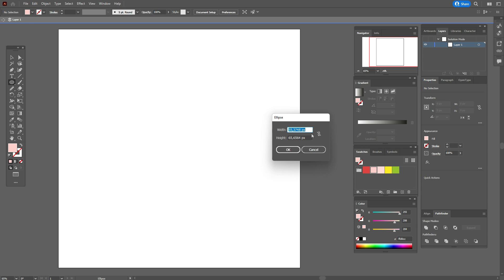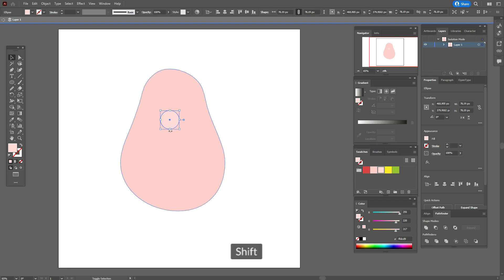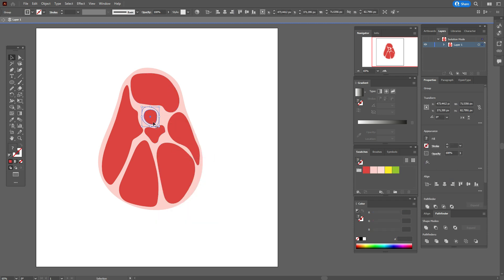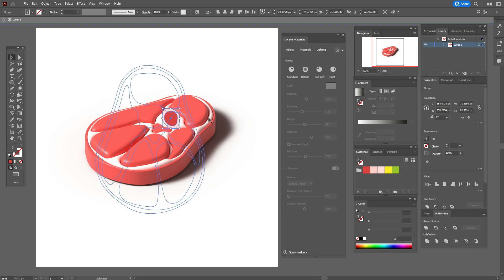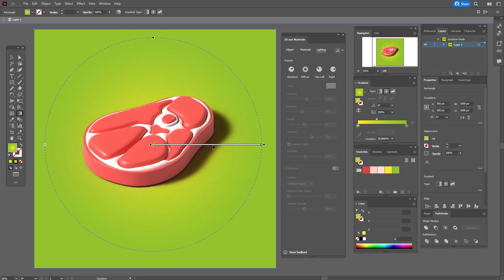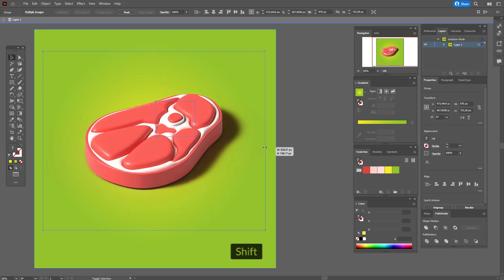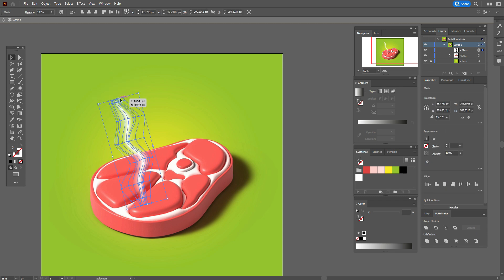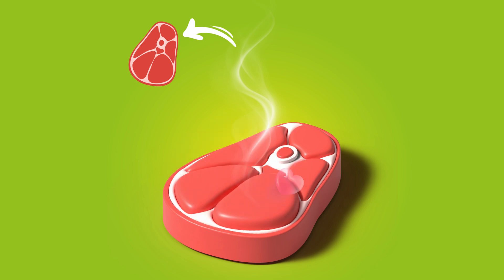HOW TO DRAW A 3D STEAK + SMOKE IN ADOBE ILLUSTRATOR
Let's draw today a 3D steak in Adobe Illustrator.

- only about a graphic design